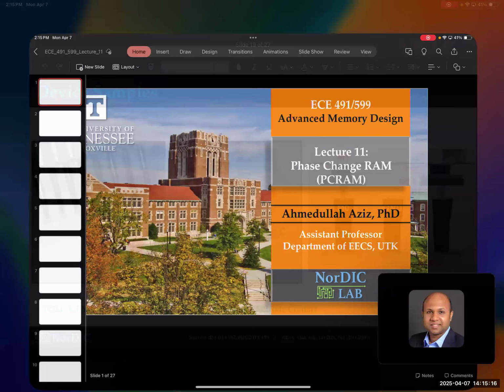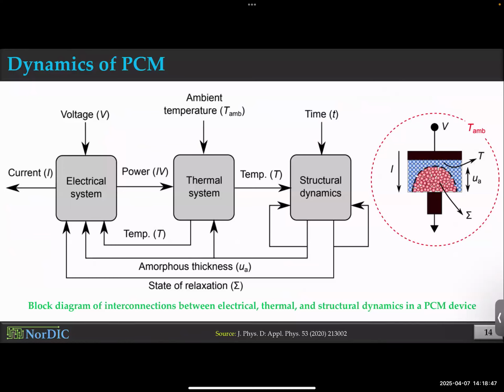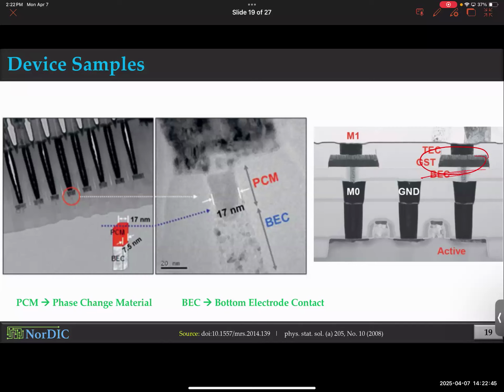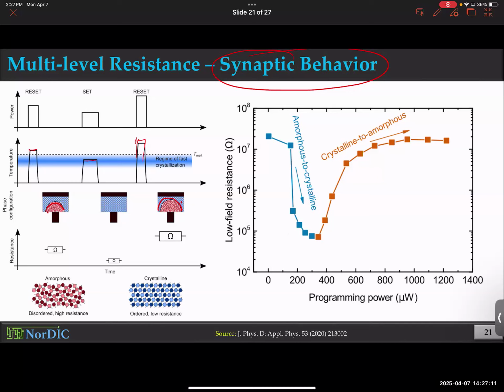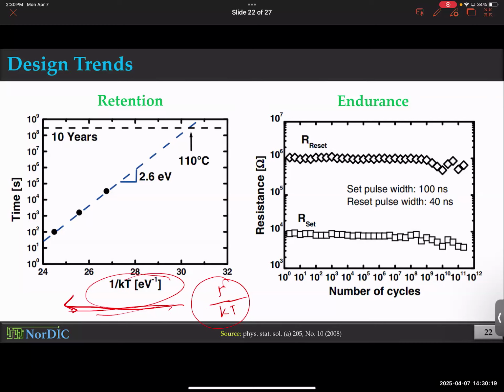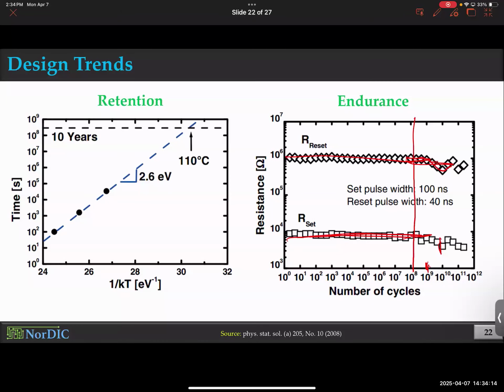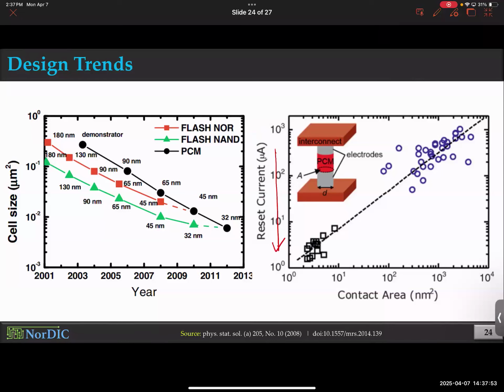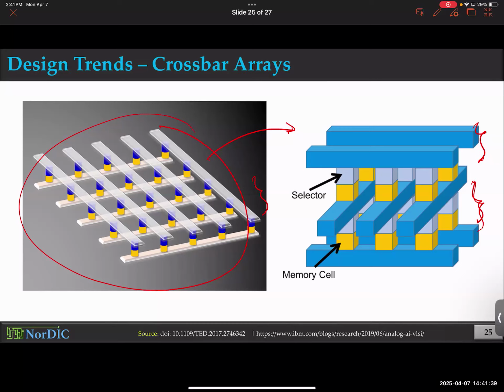ECE 491/599: Advanced Memory Design - Lecture 21